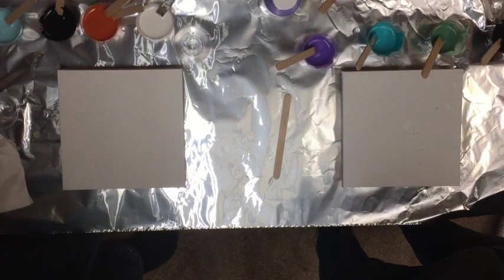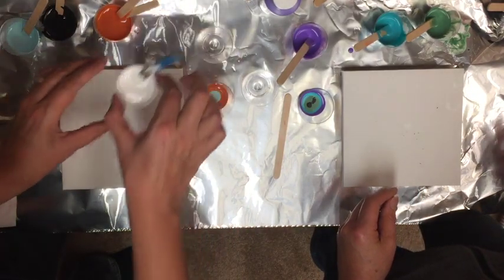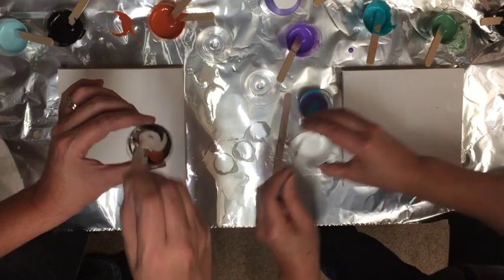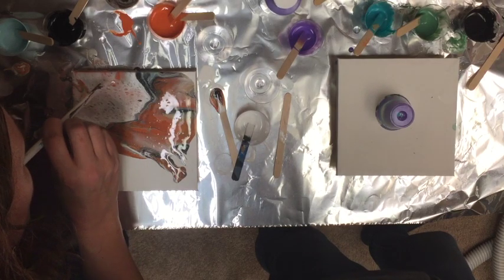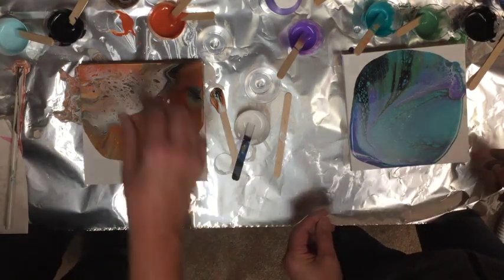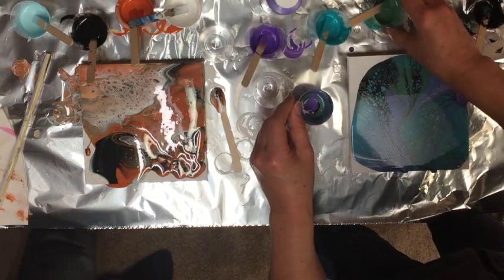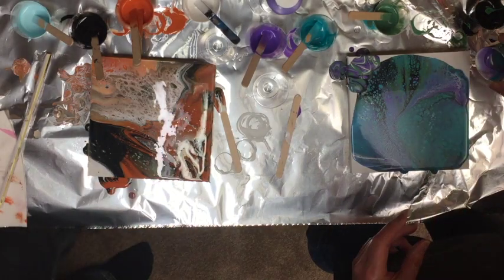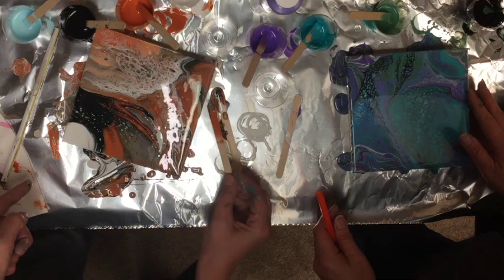Fluid Acrylic Painting / Autumn Colours / No Torch No Silicone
I hope you enjoy this fluid acrylic painting with Autumn colors not using a torch or silicone.